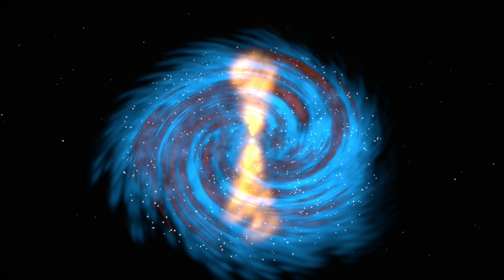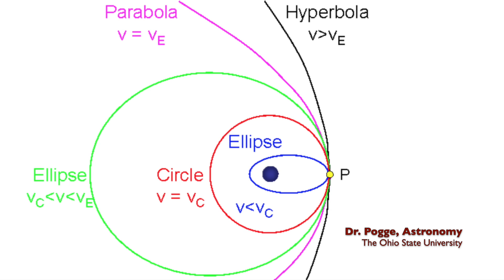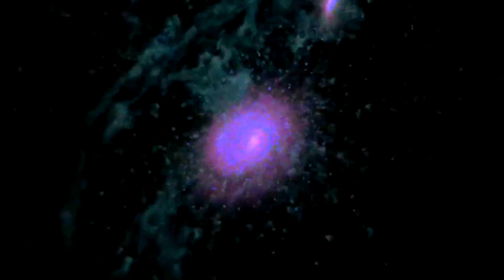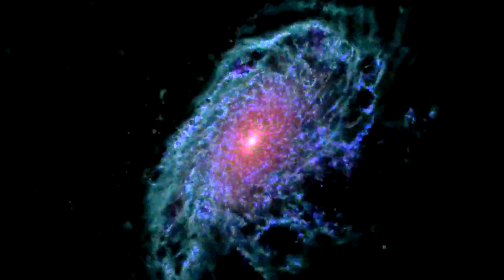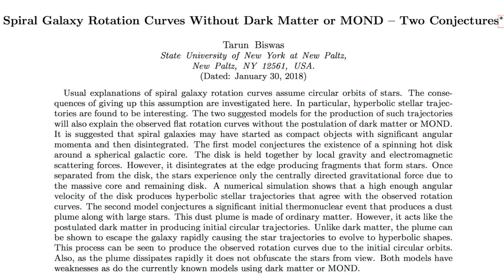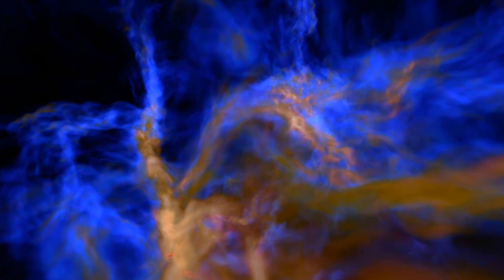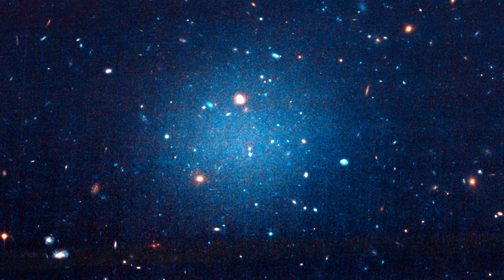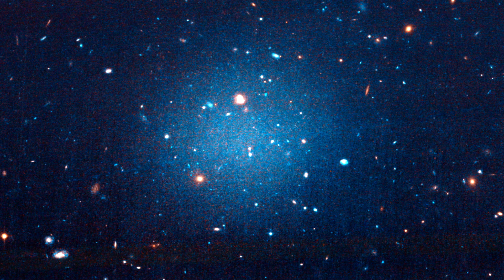The Universe | Hyperbolic Stellar Orbits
The Universe | Hyperbolic Stellar Orbits [by SpaceWeatherNews]